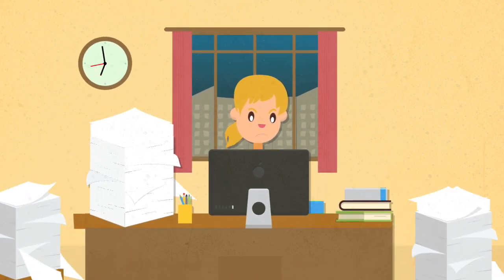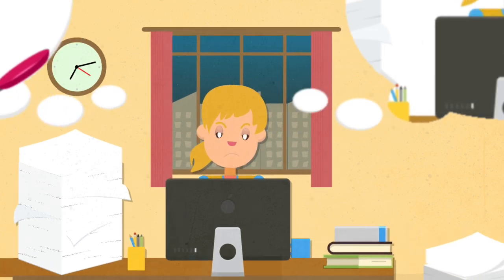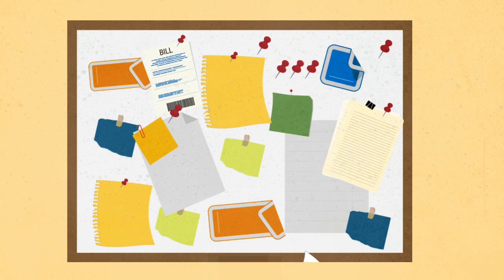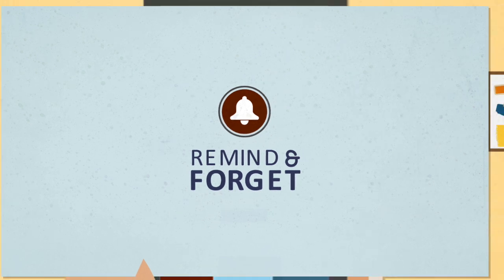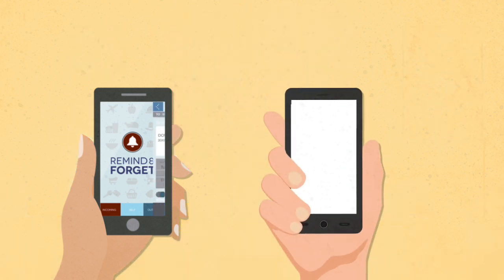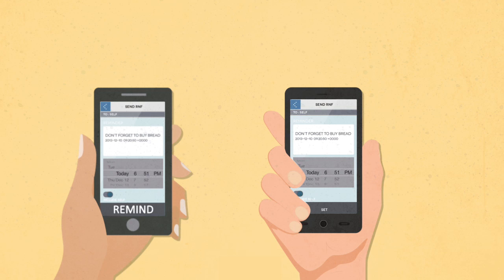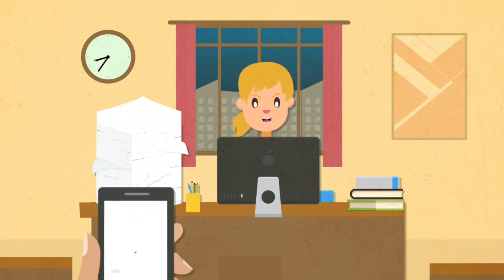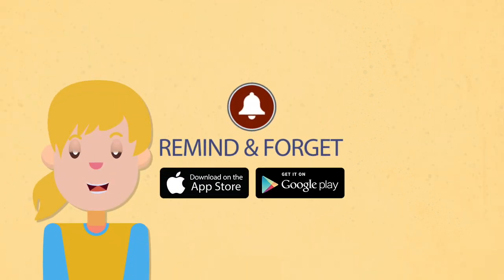2d character Animation # Explainer Video